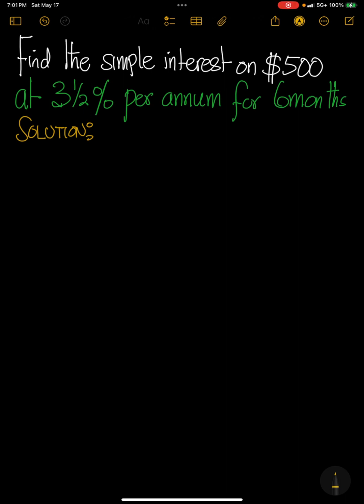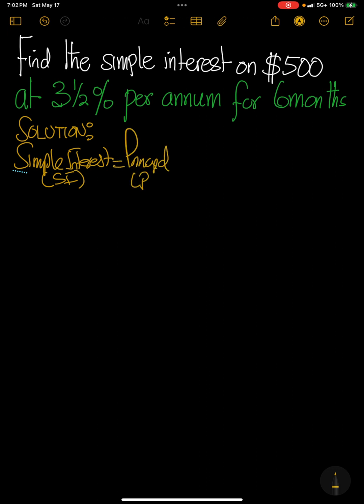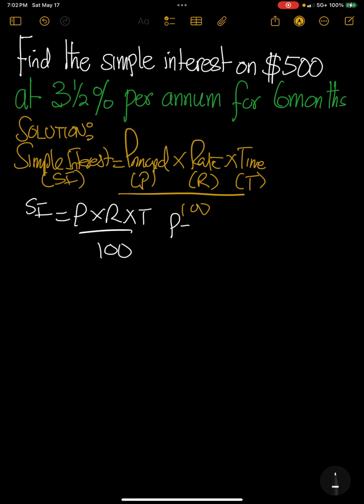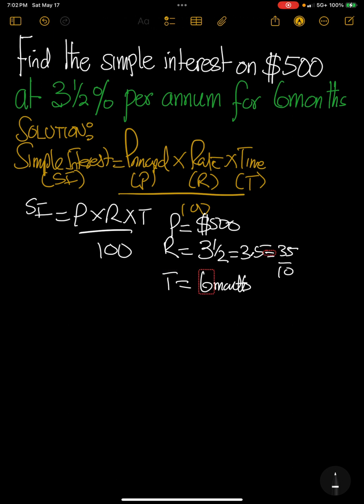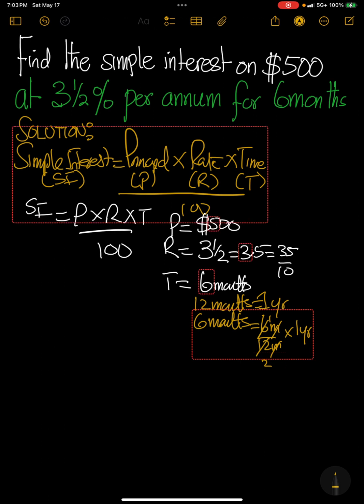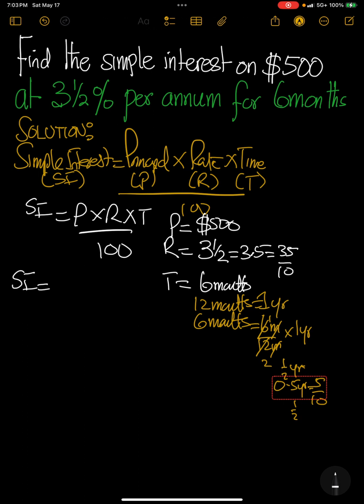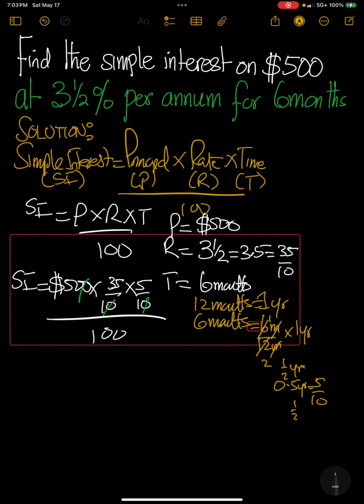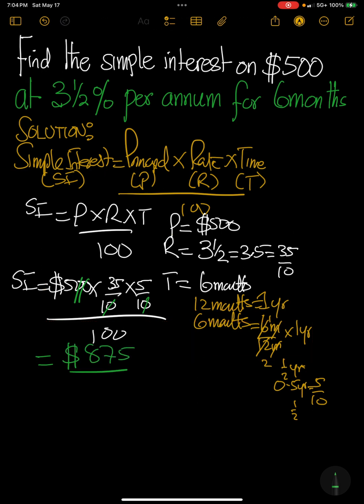Find Simple Interest 3.5% On $500 For 6 Months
To calculate simple interest, we use the formula:

Simple Interest (SI) = (Principal × Rate × Time) / 100

Where:
Principal (P) = $500
Rate (R) = 3.5% per annum
Time (T) = 6 months = 0.5 years

Substituting the values:

SI = (500 × 3.5 × 0.5) / 100
SI = (500 × 1.75) / 100
SI = 875 / 100
SI = $8.75

So, the simple interest on $500 at 3.5% per annum for 6 months is $8.75.